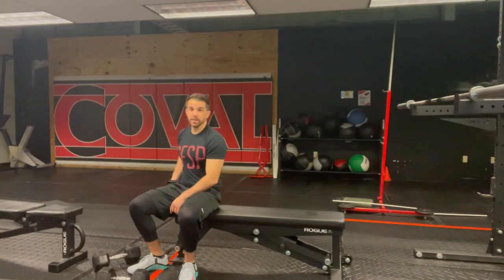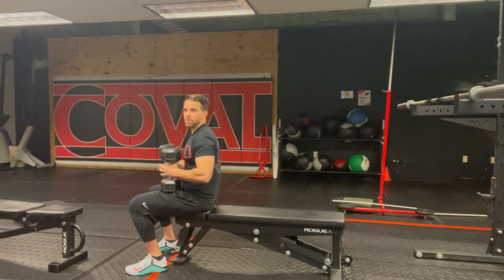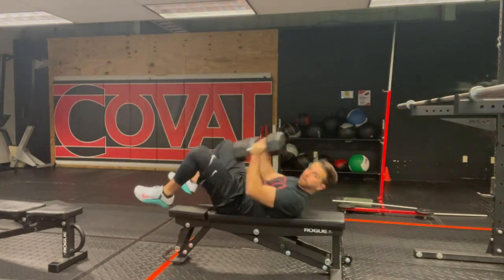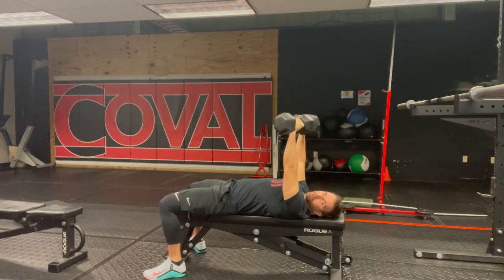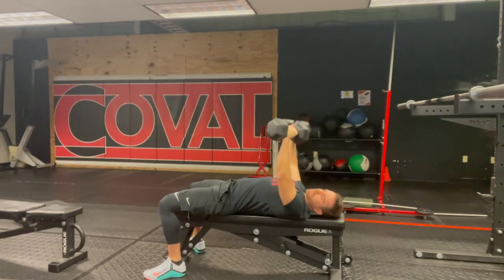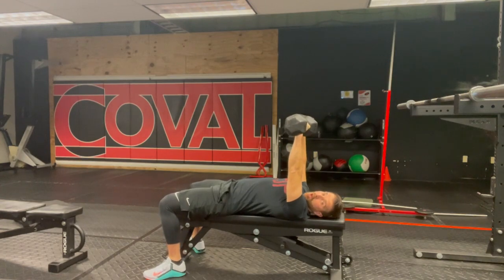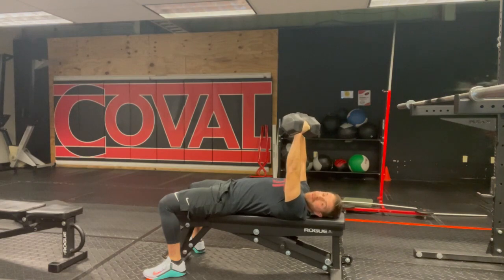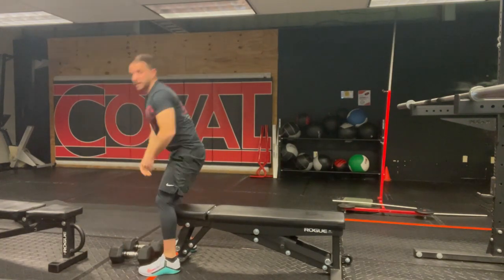DB Bench Press